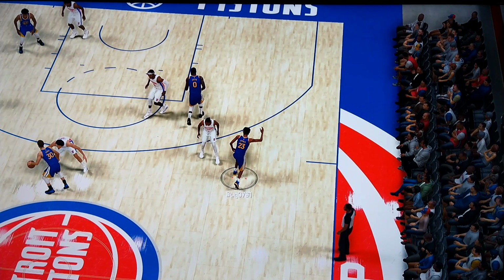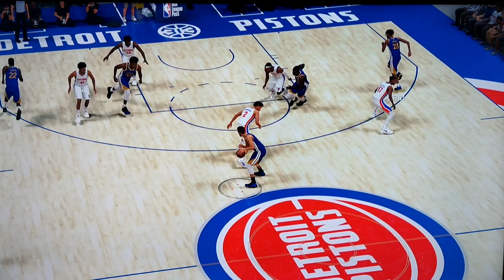NBA 2K22: Passing logic sucks.